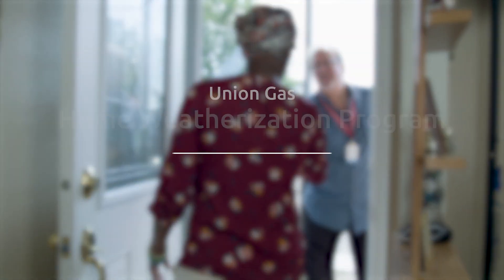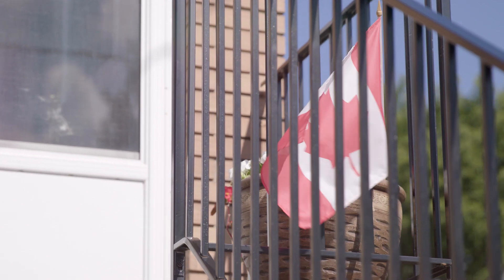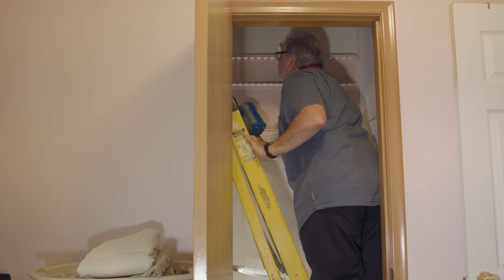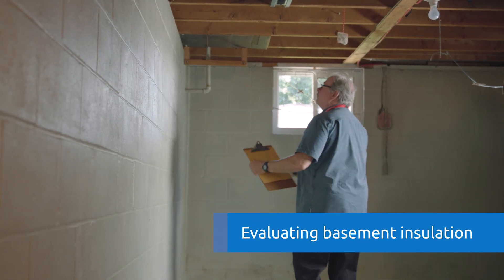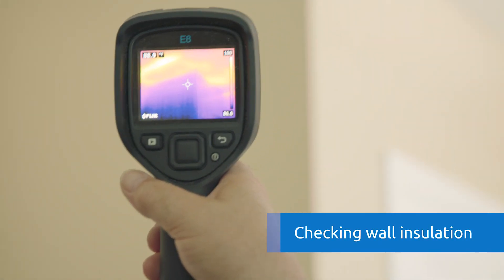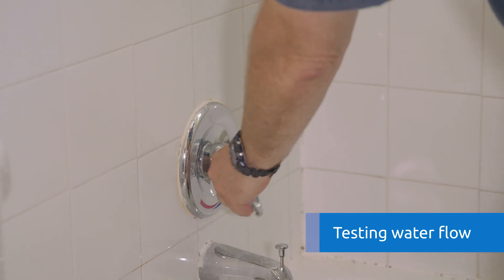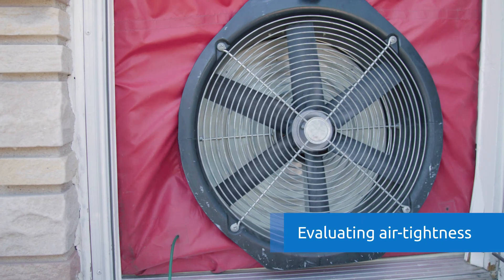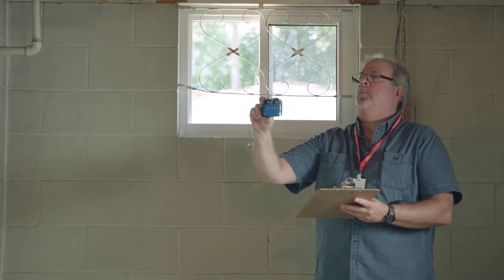Home Energy Assessment | Home Weatherization Program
See what’s involved in assessing your home’s energy efficiency as part of the Union Gas Home Weatherization Program. to see if you’re eligible for free energy-efficiency upgrades.